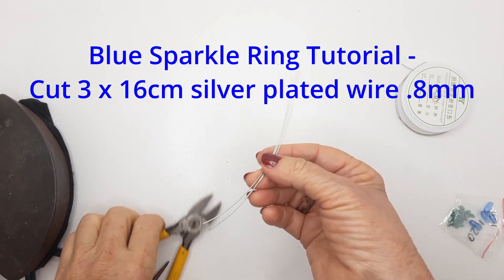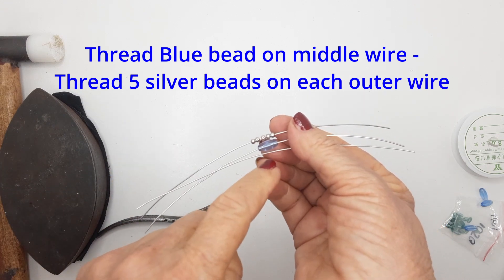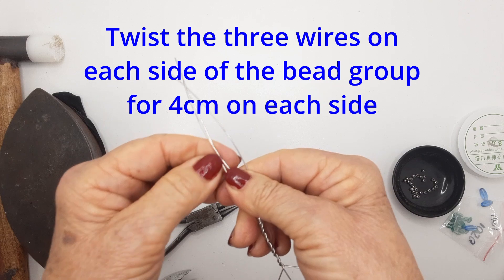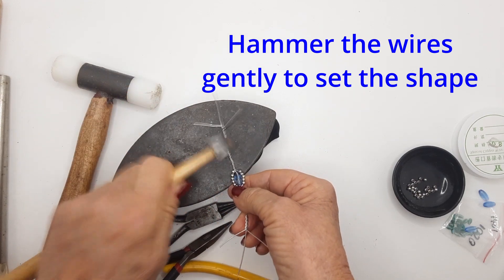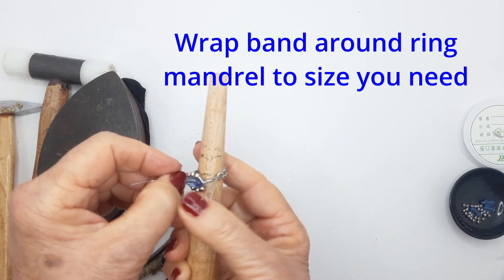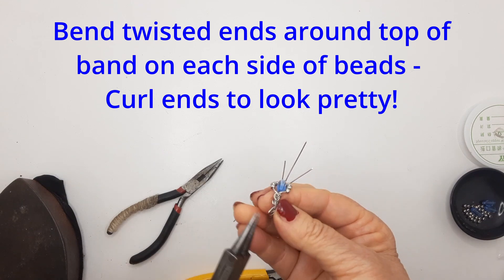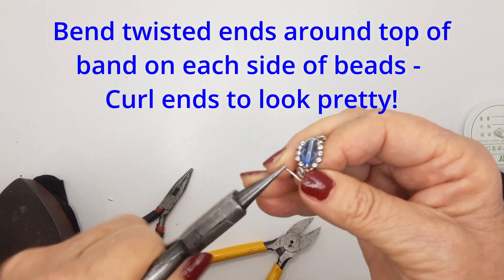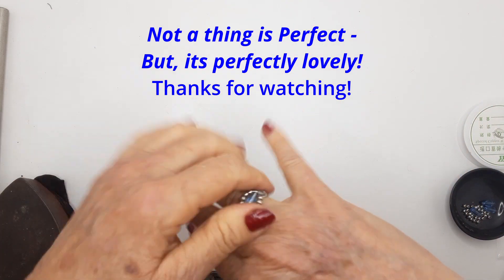Blue Sparkly Bead Wire wrapped ring, Easy Tutorial, Silver plated wire and Bead ring - Make in 5 min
Easy DIY - How to make a Blue sparkly Bead ring in 5 Minutes - Wire Wrapping and twisting - no special tools needed.